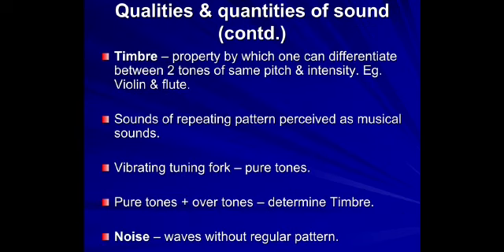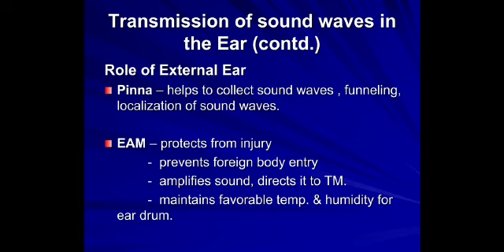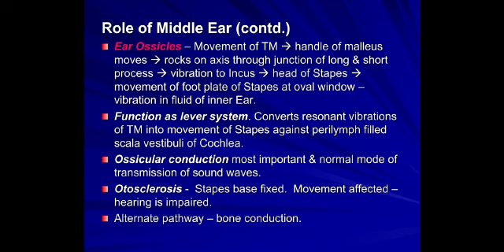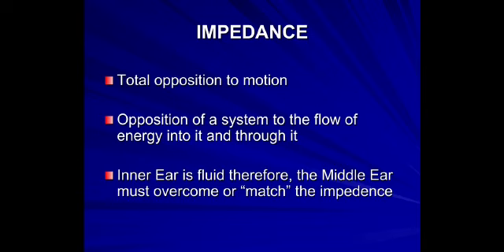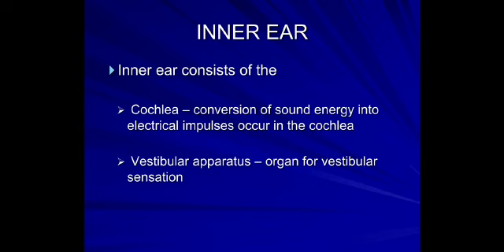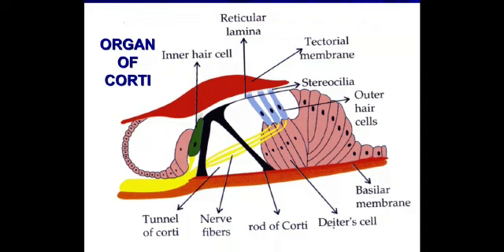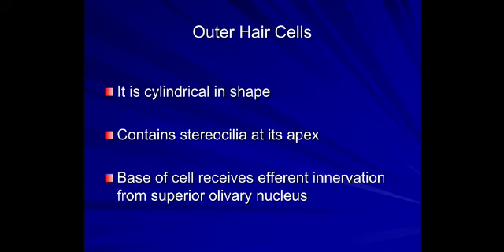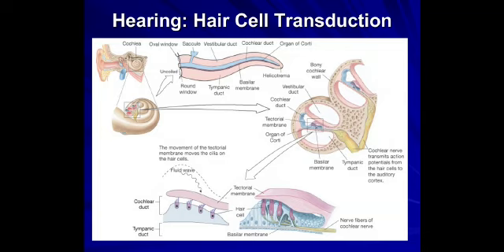07 05 2020 Physiology, Functions of the External, Middle & Inner Ear